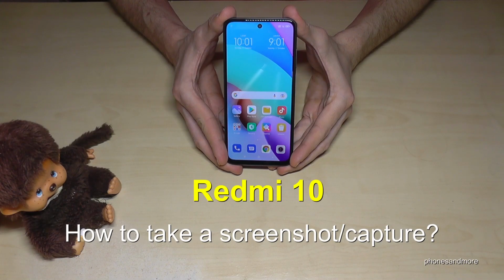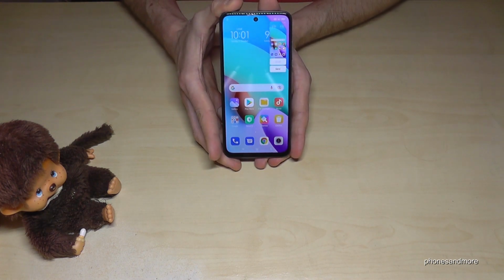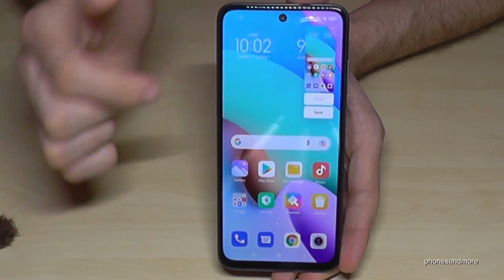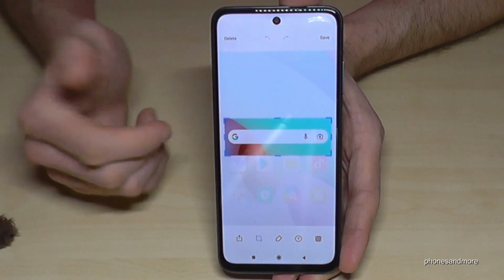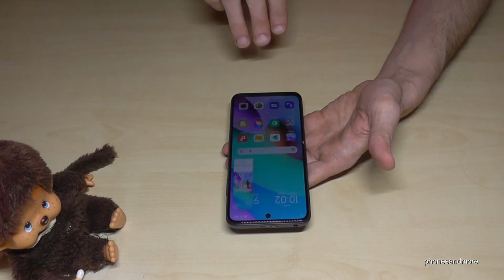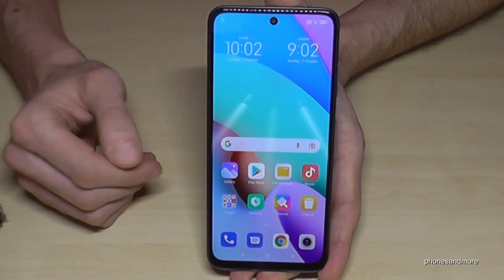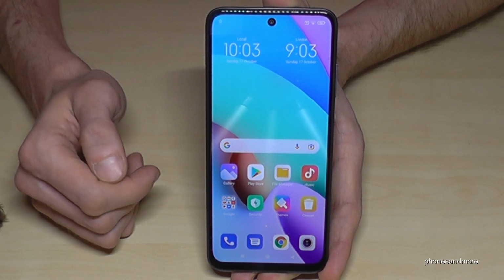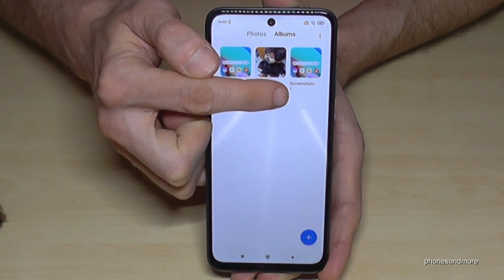Xiaomi Redmi 10: How to take a screenshot/capture? Tutorial also for Redmi 10 Prime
With this video, I want to show you, how you can take a screenshot/capture at the Xiaomi Redmi 10. This works for the Redmi 10 Prime.
I have used a Redmi 10 for that video.